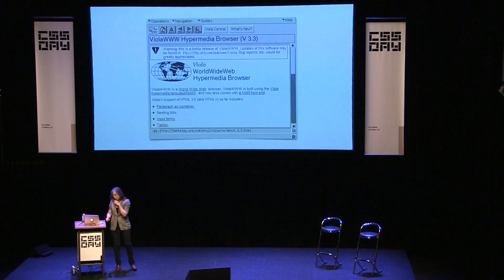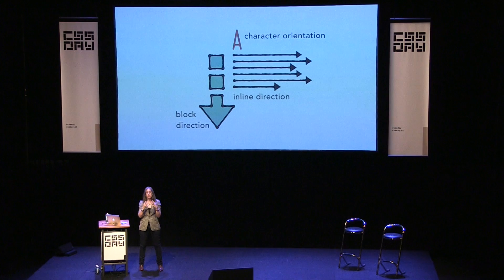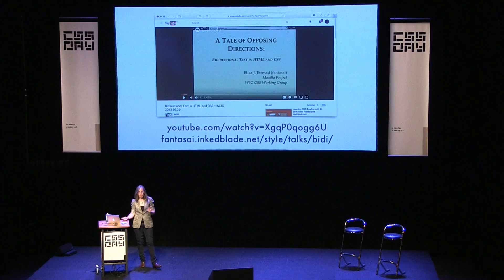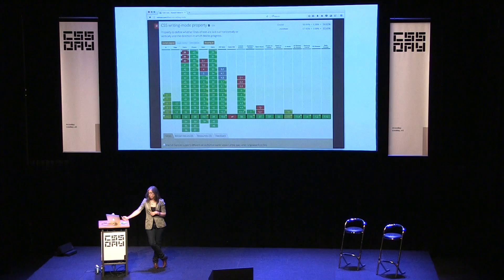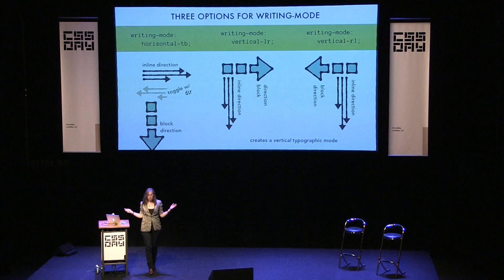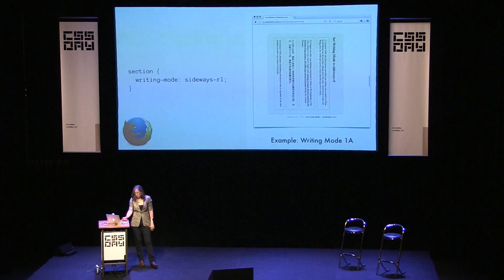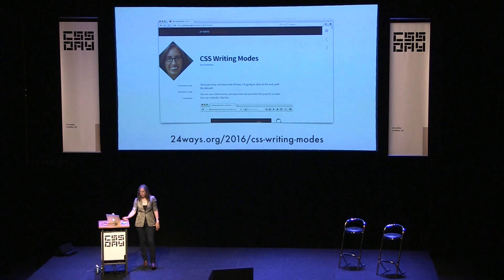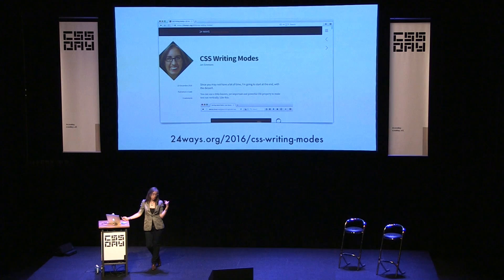Jen Simmons | Writing Modes | CSS Day 2017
The web was invented to display text in a left-to-right horizontal writing mode — the way English and other western European languages flow. But as Bruce Lawson says, WWW stands for the World Wide Web, not the Western Wealthy Web. It's more important now than ever to be inclusive and global in our thinking, and resist imperialistic and nationalistic impulses.

Of course, over time the web has evolved. Unicode and the bidirectional algorithm provide support for right-to-left languages. More recently, the CSS Writing Mode specification added support for scripts that are typeset vertically. This talk will go through the Writing Mode Specification, unpacking our landscape of CSS tools for typesetting a complex range of written language. You'll also learn tricks for using writing mode properties to typeset graphic design effects for horizontal languages.